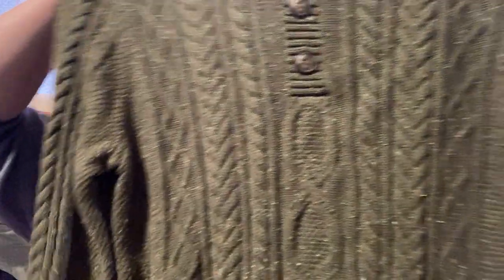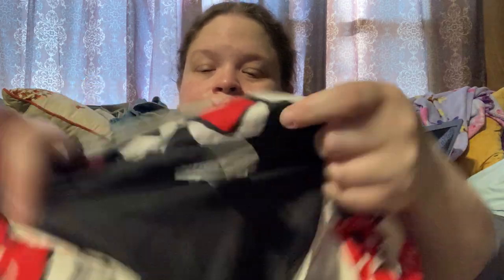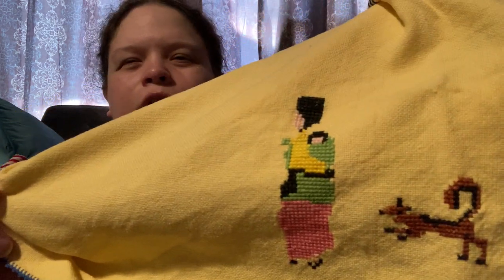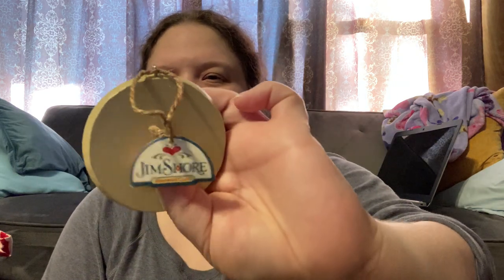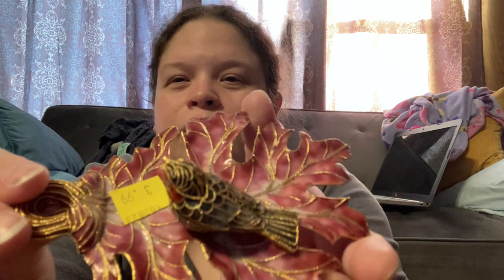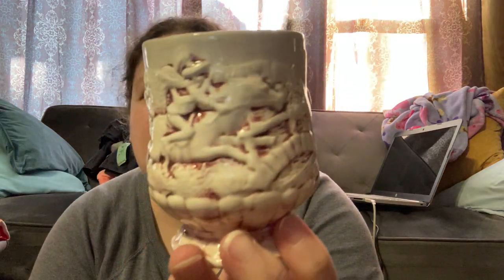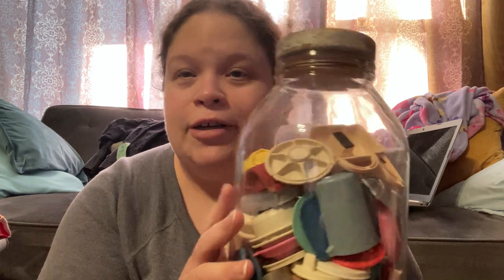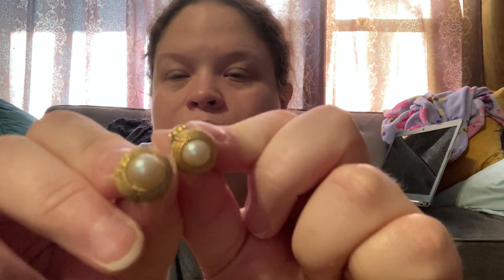Shop My Haul - Thrifting for Resale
Like the content and want to show some support? Thank you!